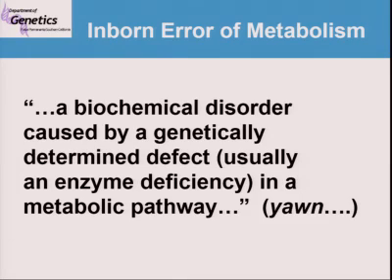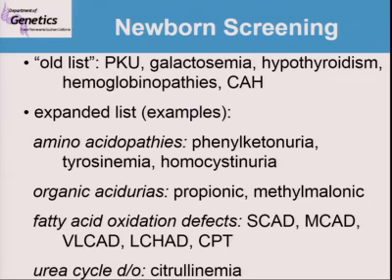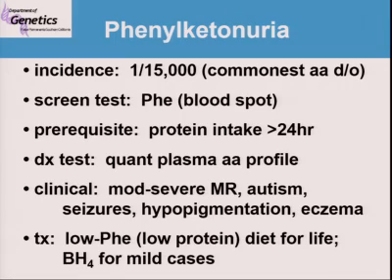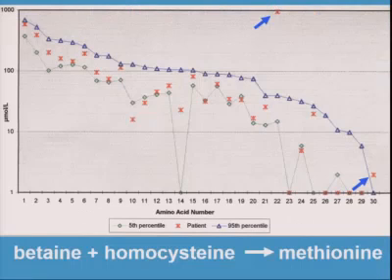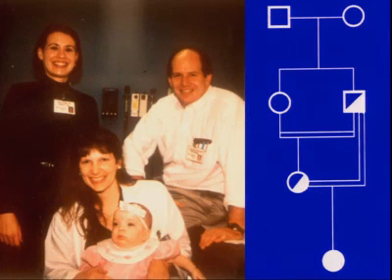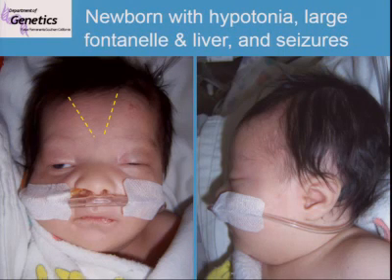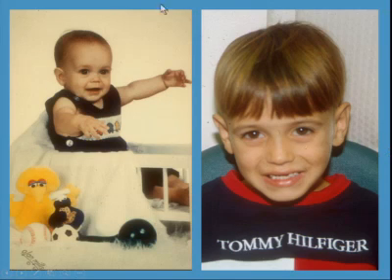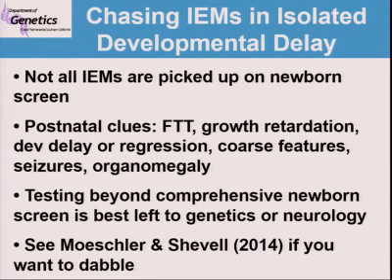Inborn errors of metabolism